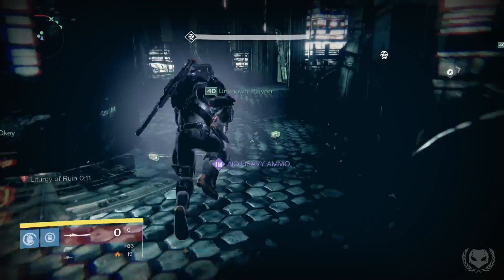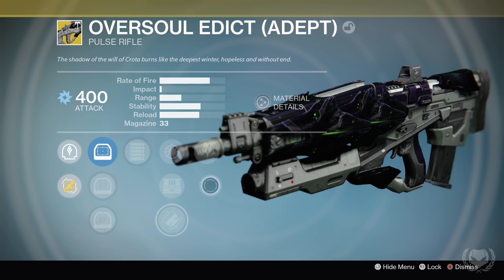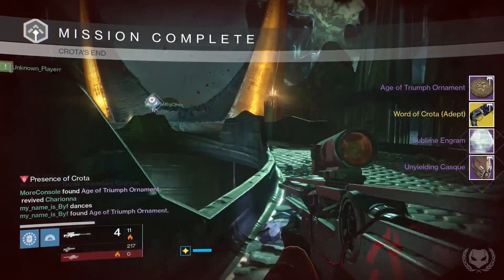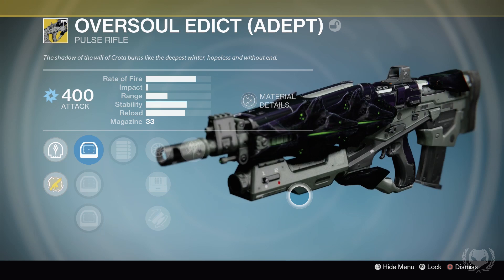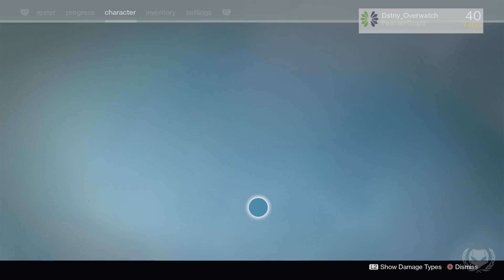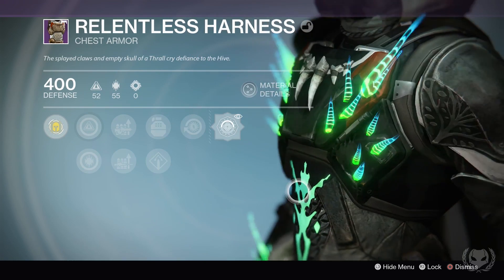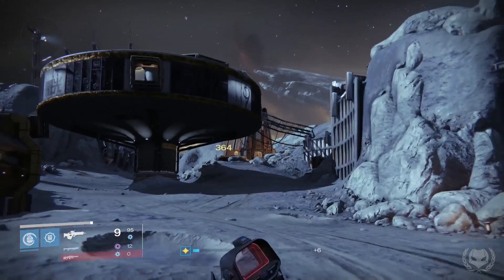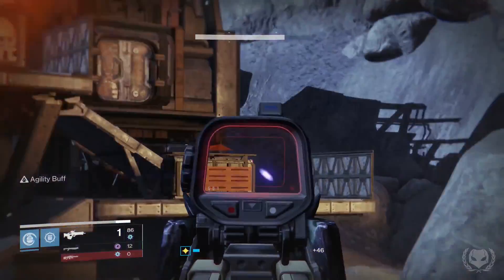Destiny: Crota's End Challenge Mode Loot!